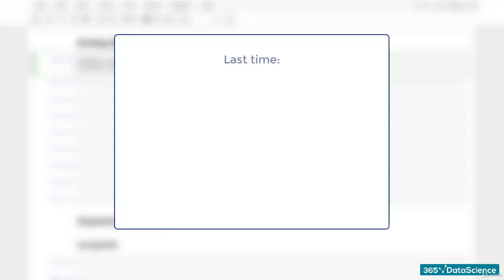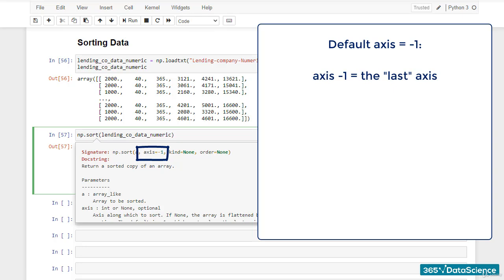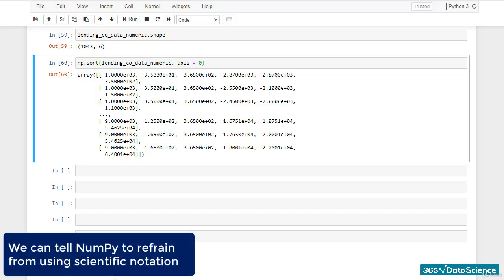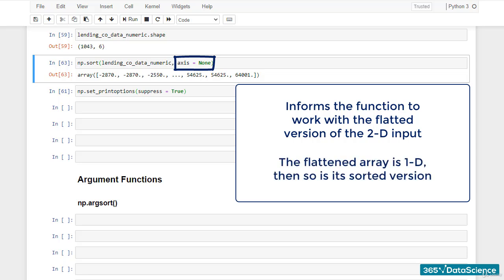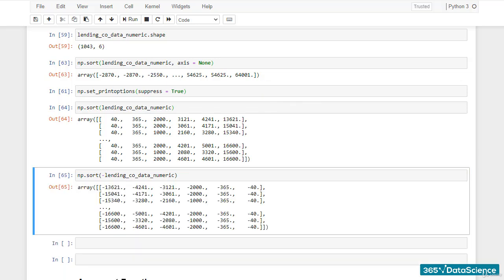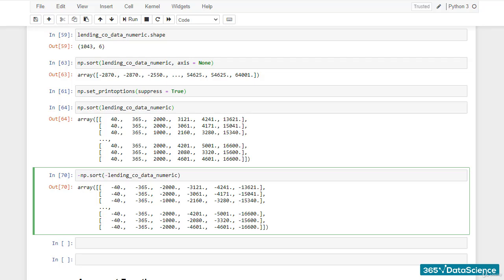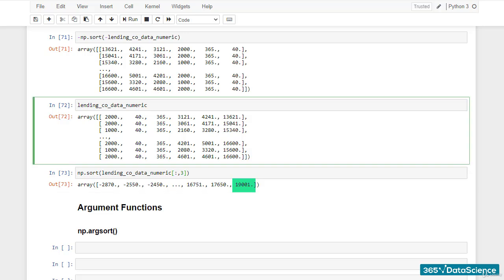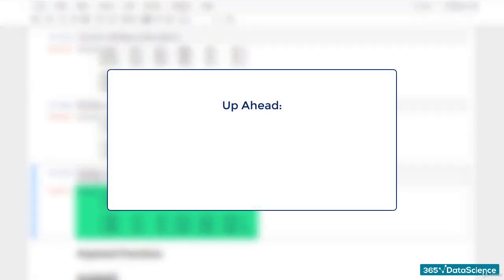005 Sorting Ndarrays